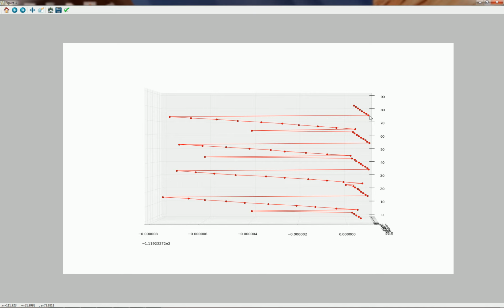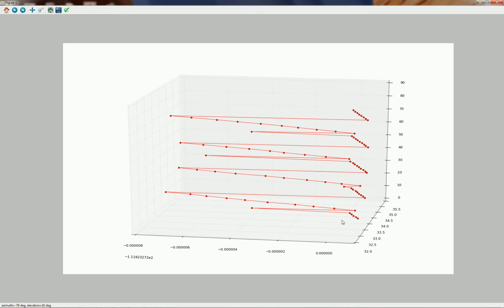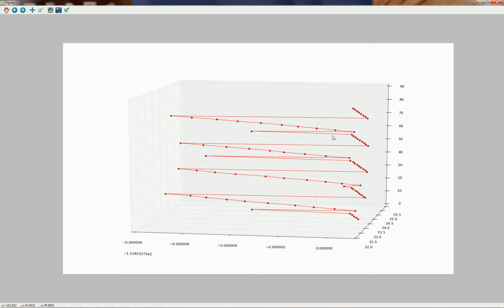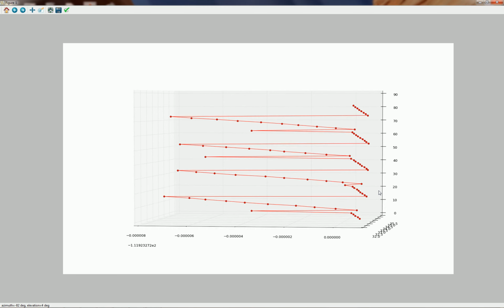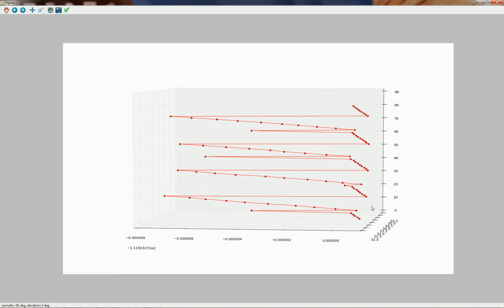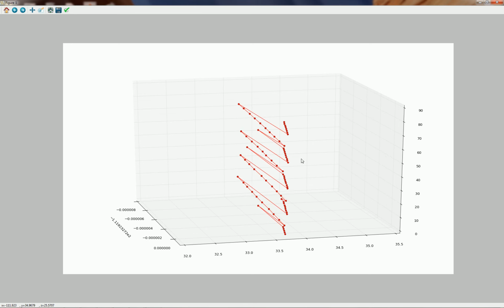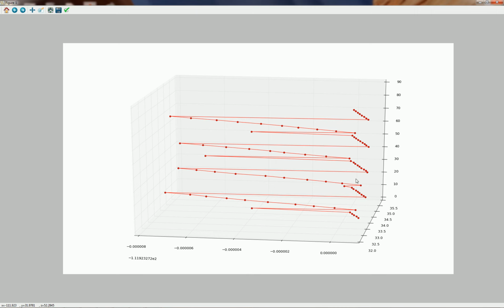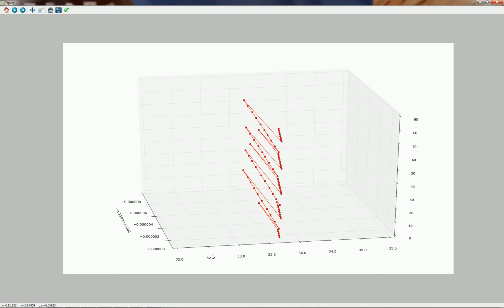Plotting Stationary GPS Data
Decided to plot the GPS data when the GPS was stationary and there are appears to be a mysterious pattern appearing.

Up axis is time
Changing axis is latitude
The static axis is longitude

Zachary